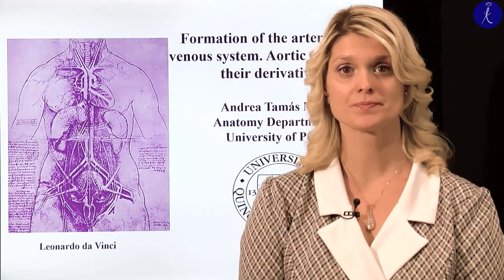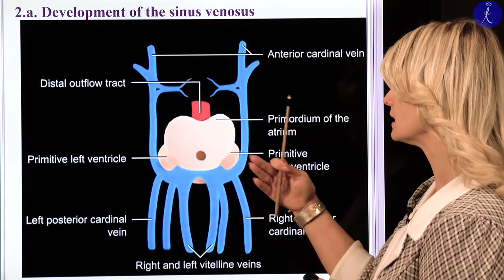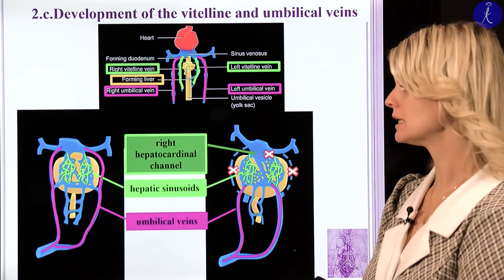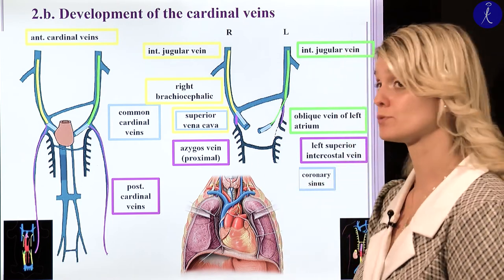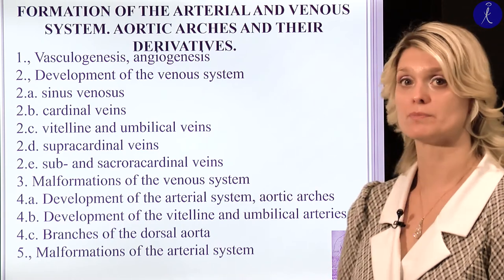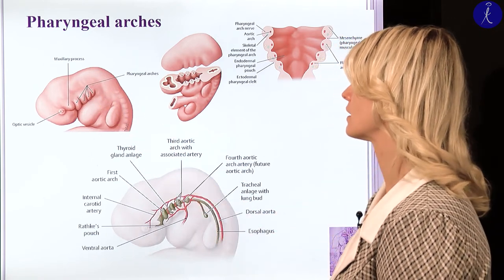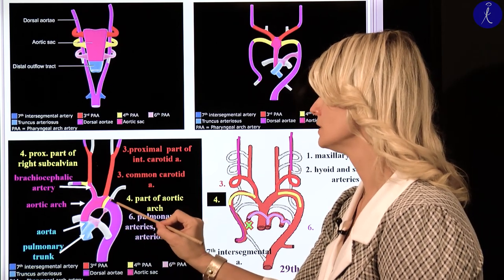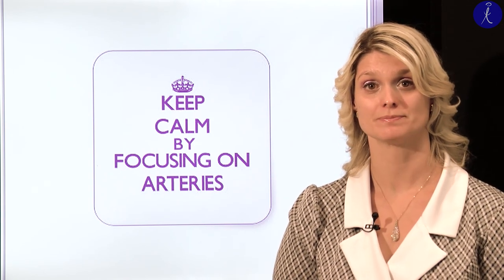10th week: Formation of the arterial and venous system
Lecturer: Prof. Andrea Tamás
10th week Embryology 2 lecture
(Coverphoto by Marcelo Terraza from FreeImages)